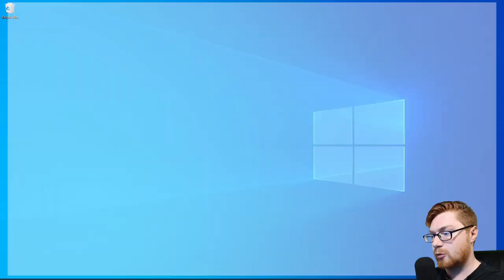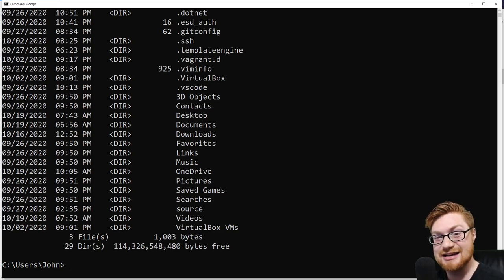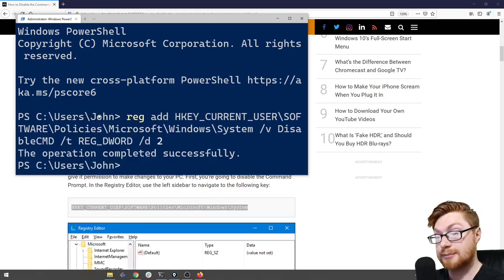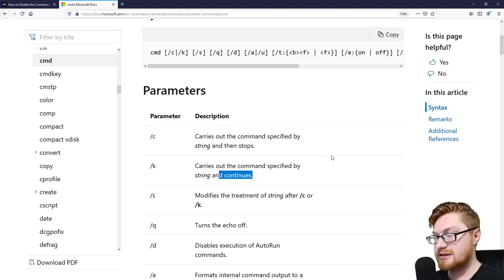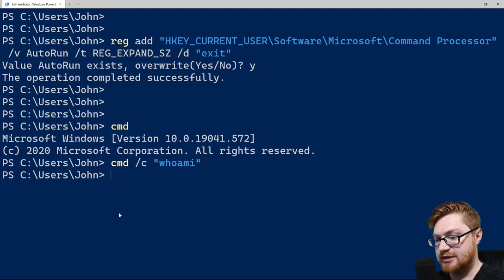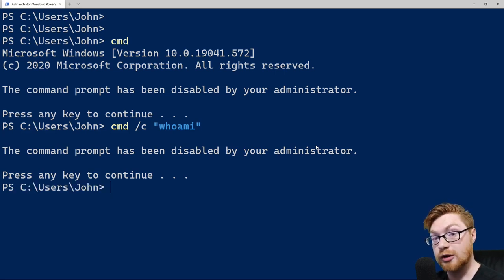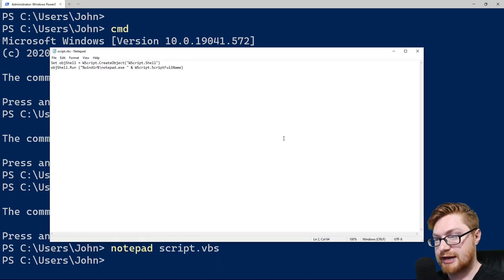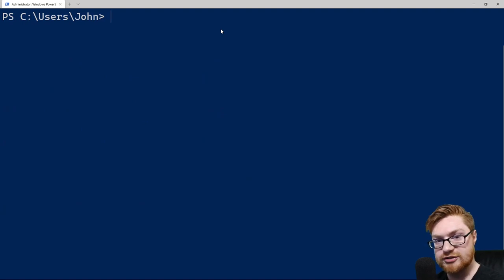How to Disable Command Prompt